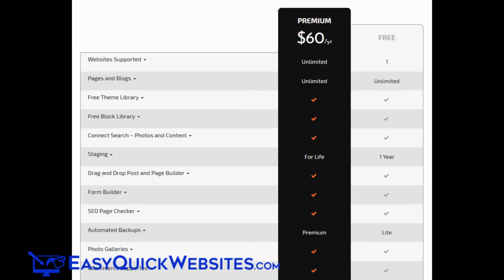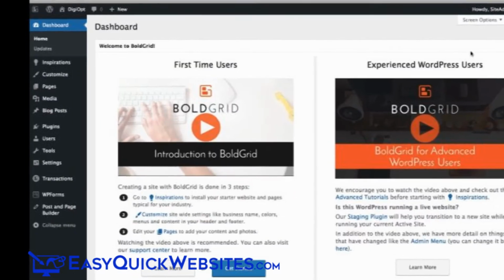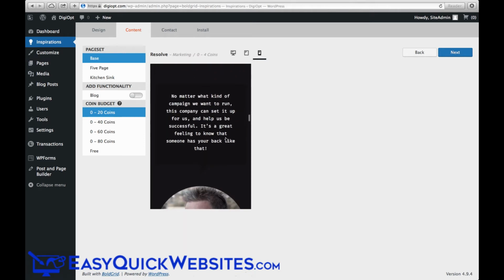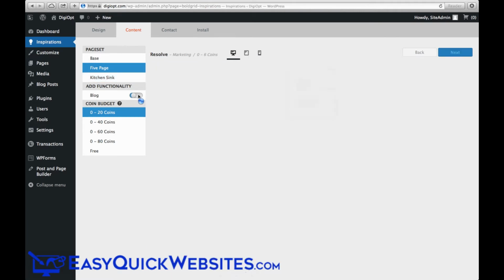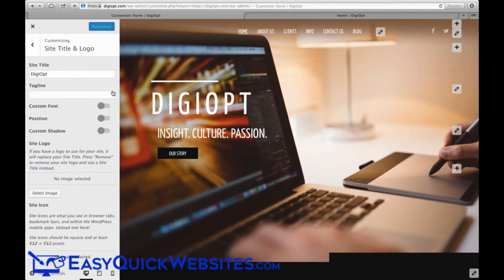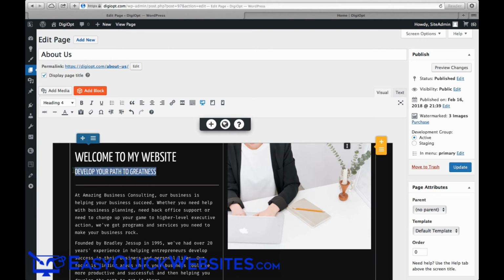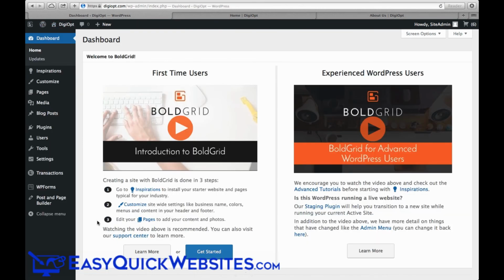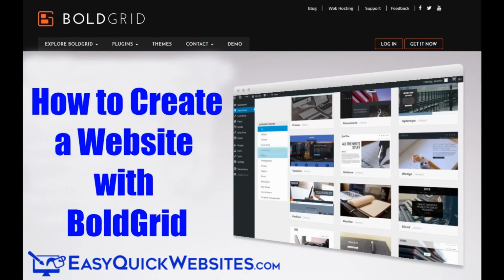How to Create a Website with BoldGrid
Learn how to create a professional looking WordPress website with BoldGrid.

In this video, I show you how you can quickly and easily create a website with the BoldGrid website builder.

BoldGrid has a number of advantages over other site builders such as Wix and SquareSpace.  You have ownership and better control over your website.  And, you get the functionality of WordPress—the most popular platform on the web!

In addition to guiding you through the website creation process and providing an easy to use drag and drop editor, BoldGrid also contains features such as automatic backups and staging.